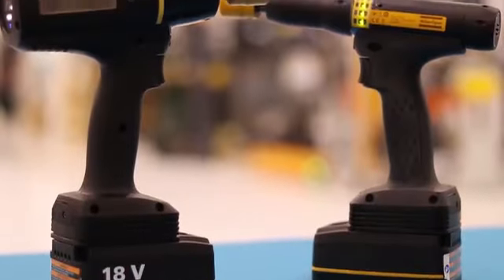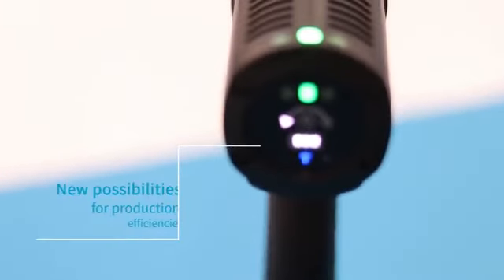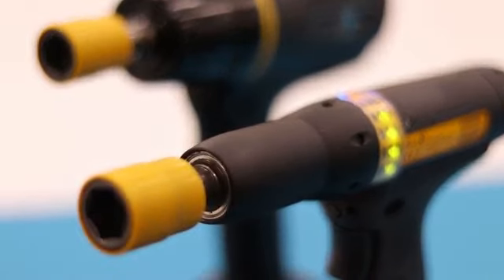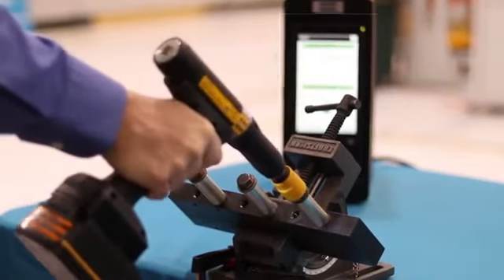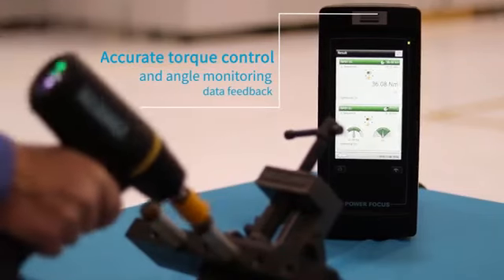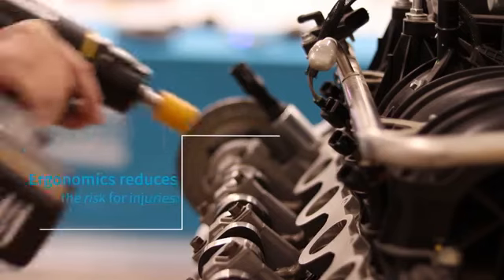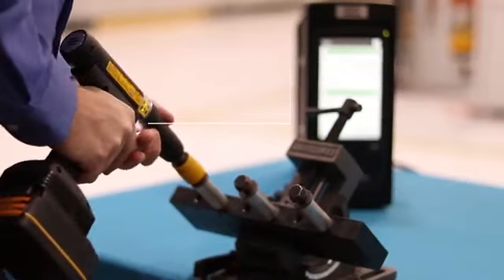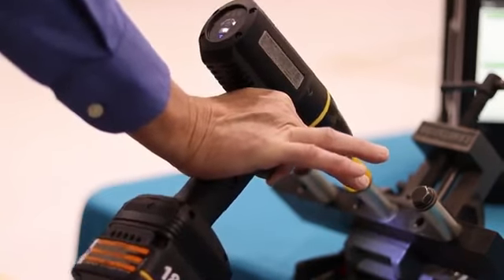Intelligent Low Reaction Industrial Tools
Ergonomic Industrial Tools from Atlas Copco